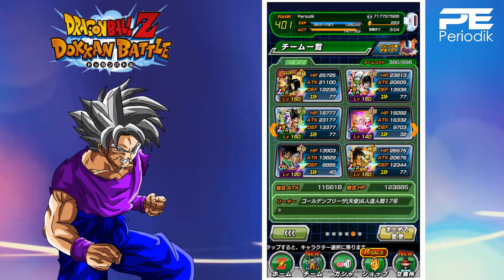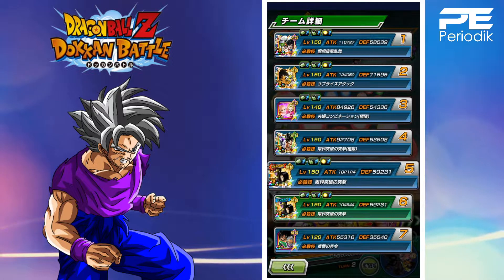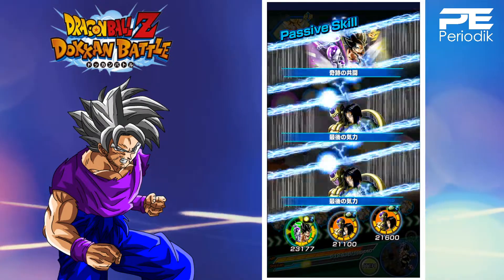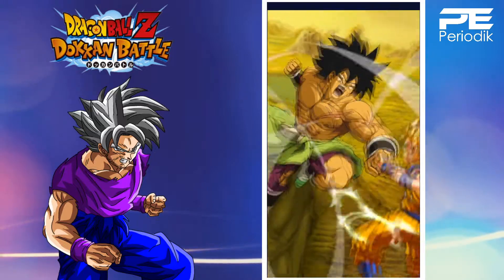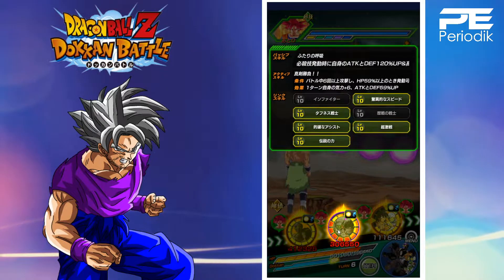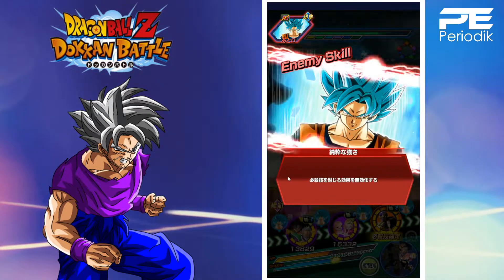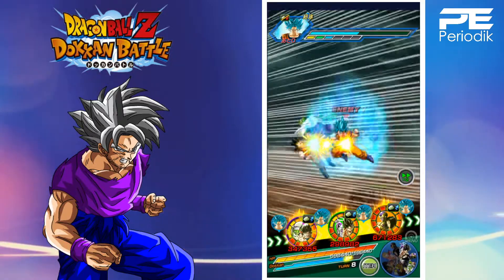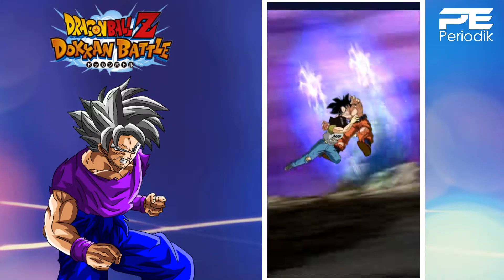MY NEW FAVORITE LR!? 100% GOKU & PICCOLO! DBZ Dokkan Battle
What the hell is going on people!? This is Periodik and you see the title of the video! We're jumping back into Dragonball Z Dokkan Battle. Today we're testing out our 100% Hidden Potential, Full LVL 10 Links LR INT Goku & Piccolo!